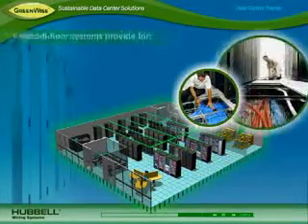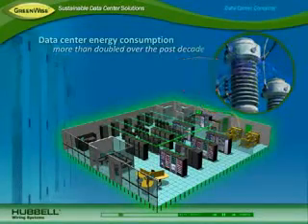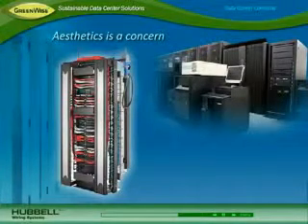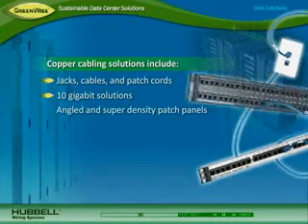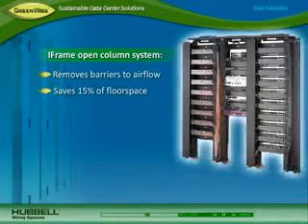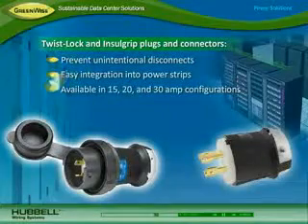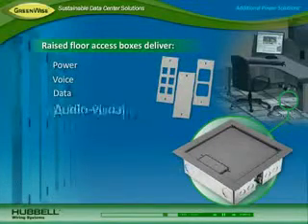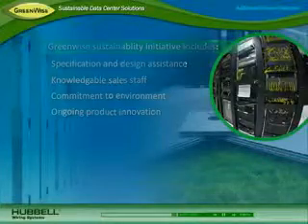Hubbell Managing Power & Data as One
Data centers are the very core of modern business environments, supporting all the applications needed to maintain daily communications, transactions, and critical storage and retrieval of information. For years, data center managers considered power and data infrastructures as two separate entities. Today's emerging applications require faster transmission speed and increased power consumption. As a result, there is now a tremendous need for holistic data center solutions that address both power and data while supporting sustainability through energy efficiency, space utilization, reliability, and uptime. From the building power source to the cabinet to the work station, Hubbell Wiring Systems has the reliable power and data solutions needed to deliver efficient power, transport critical data, support the latest networking applications and effectively manage high-density equipment to ensure data center sustainability.